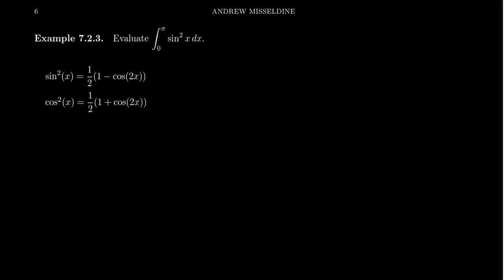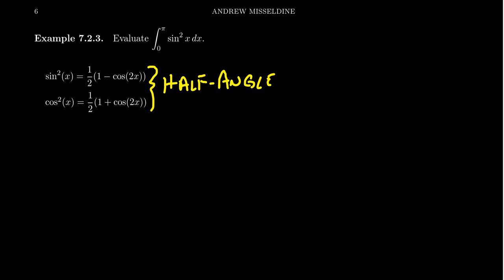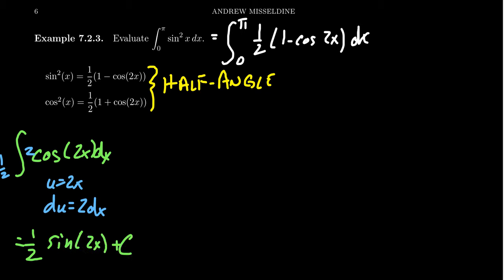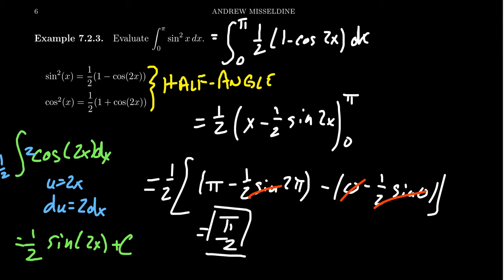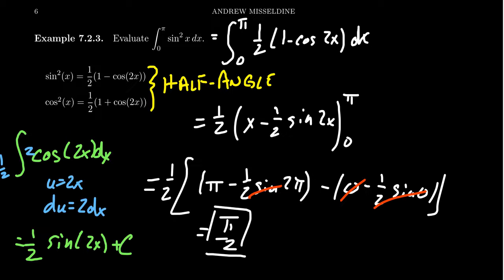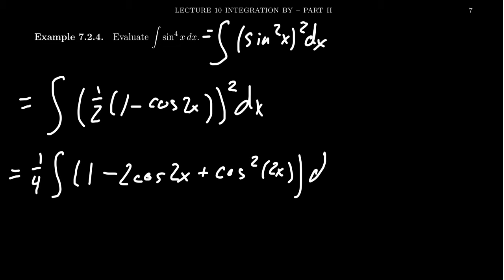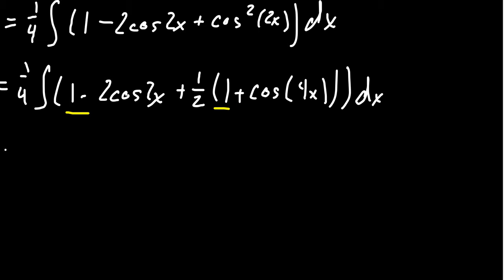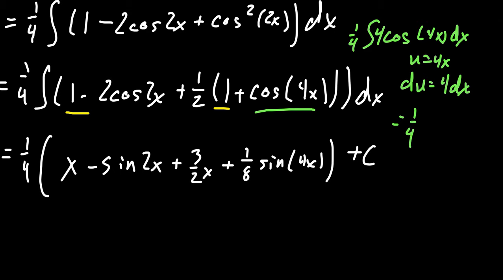Trigonometric Integrals where Cosine or Sine have an Even Power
In this video, we demonstrate how one can combine the Half-Angle identity with the substitution method in order to integrate a product of sines and cosines when both powers are even.

This is lecture 10 (part 4/5) of the lecture series offered by Dr. Andrew Misseldine for the course Math 1220 - Calculus II at Southern Utah University. A transcript of this lecture can be found at Dr. Misseldine's website or through his Google Drive